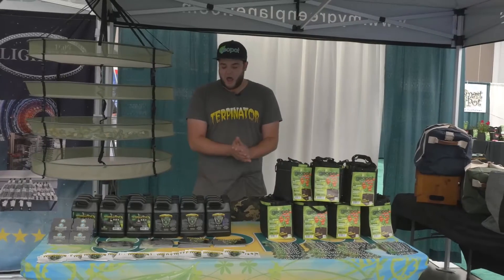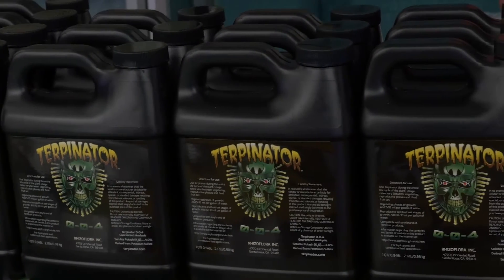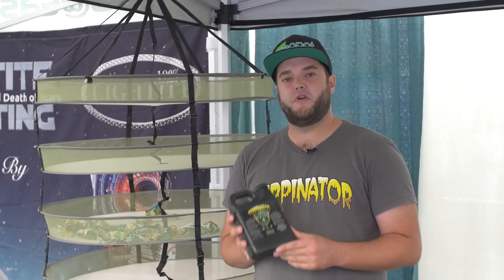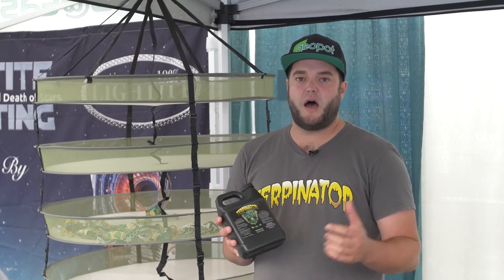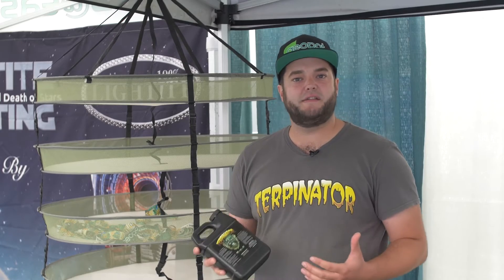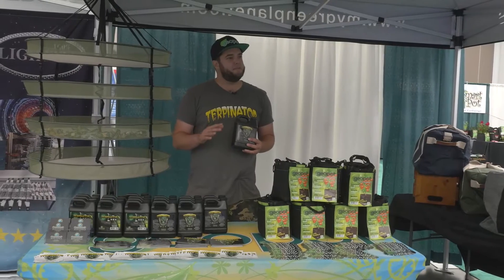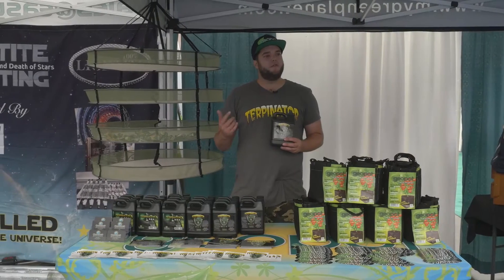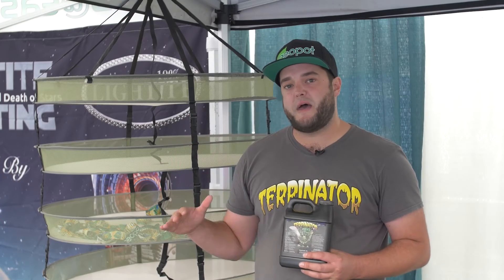Increase Your Terpenoid Concentration With Terpinator!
Terpinator is formulated to increase the concentration of terpenoids in aromatic plant oils and glands. The unique composition of Terpinator provides the basic building blocks that plants require to produce flavorful oils.

By using naturally occurring plant and biological compounds, unique enzymatic pathways within a plant's body are utilized to enhance the production of terpenoids and plant oils. These glands are brought to their maximum potential and size using Terpinator along with a nutrient regimen. Terpinator also catalyzes steps in a plant's normal metabolism that will protect and prolong fragrances of your plant's dried fruits and flowers.